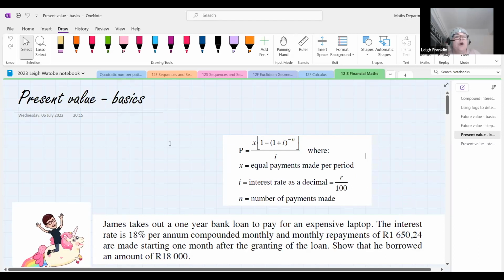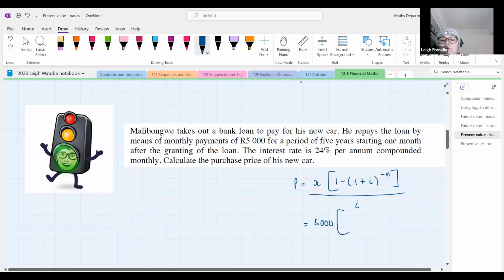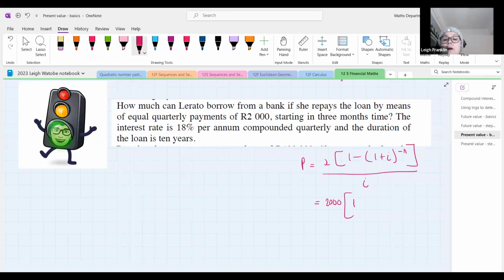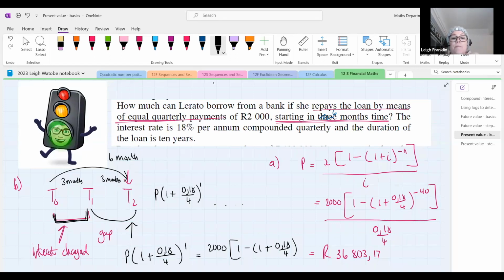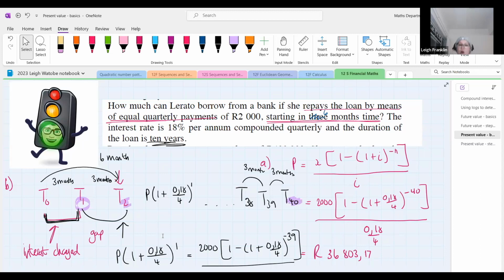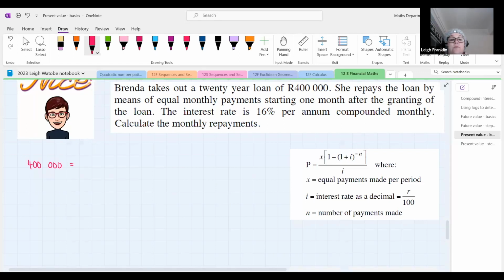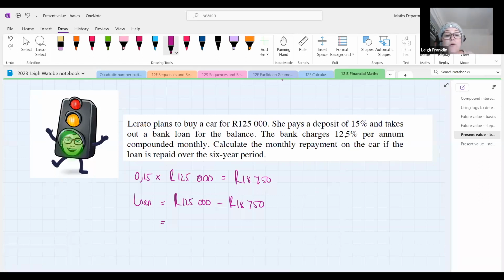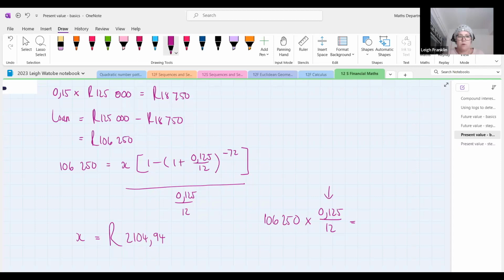Grade 12 - Finance, Growth and Decay (present value - basics)